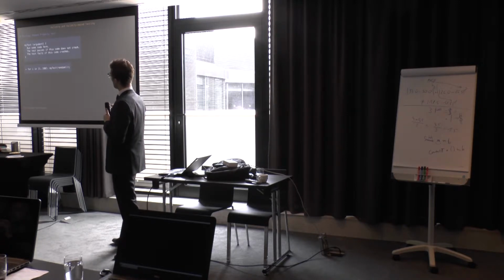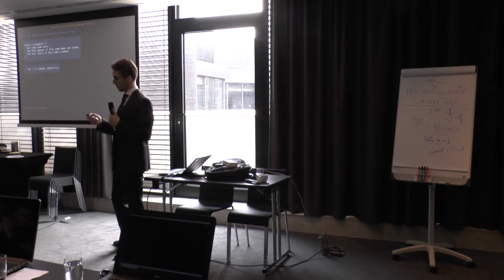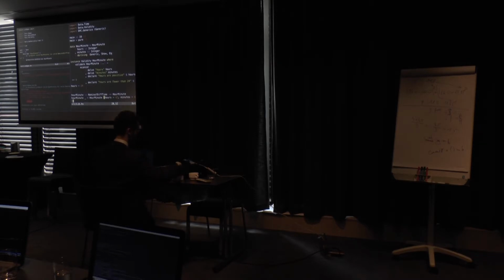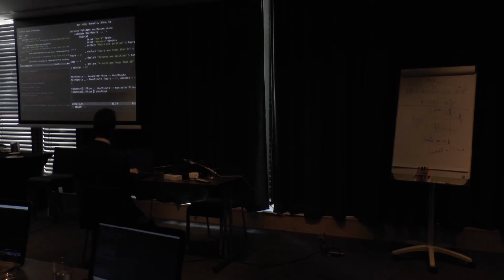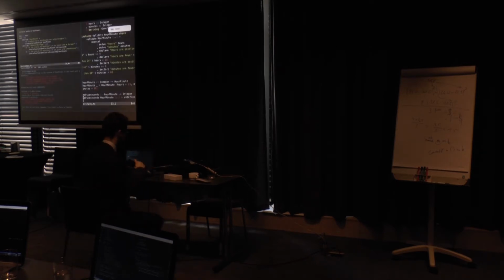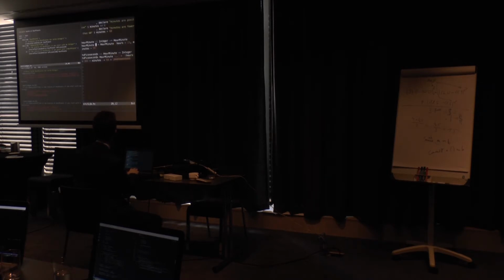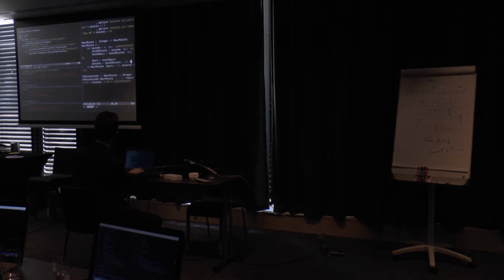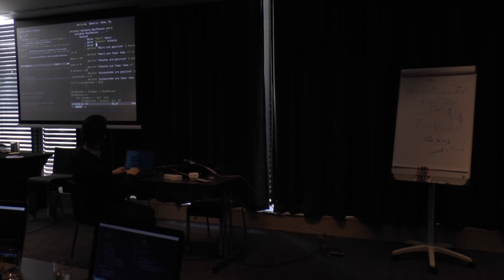Tom Sydney Kerckhove - Testing for beginners (part 3 & 4 / 6)